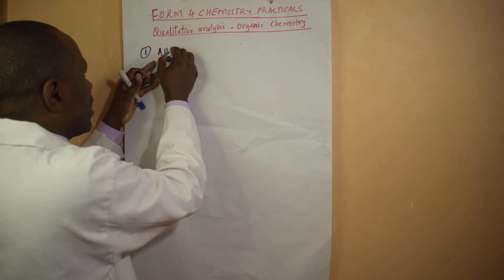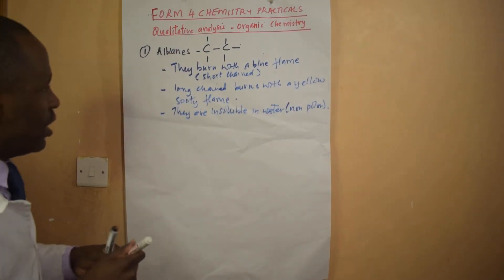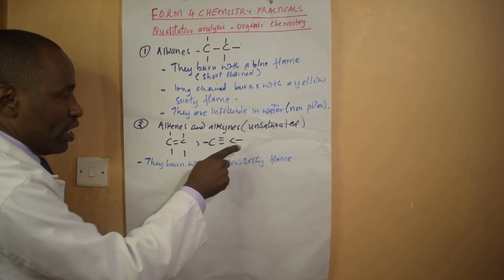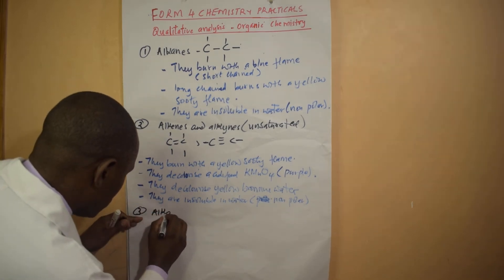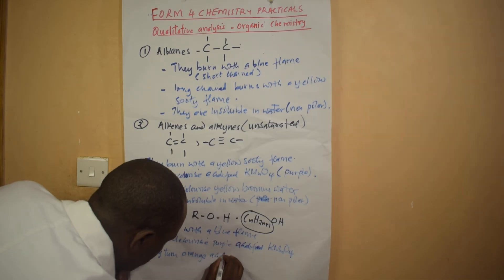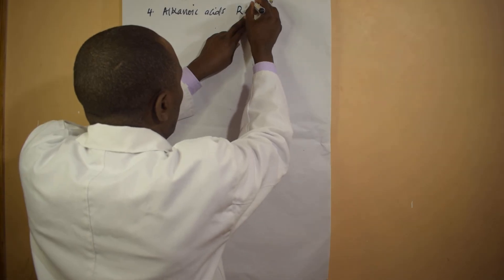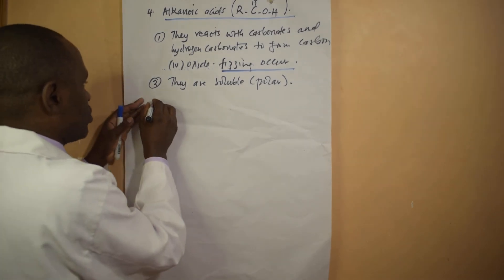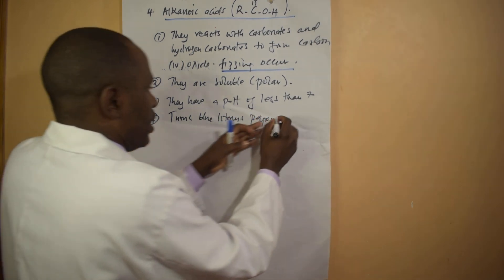CHEMISTRY PRACTICALS-ORGANIC QUALITATIVE ANALYSIS EXPLAINED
THIS SERIES EXPLAINS THE PROPERTIES OF VARIOUS  ORGANIC HOMOLOGOUS SERIES TESTED AND REAGENTS USED IN THEIR  TESTS